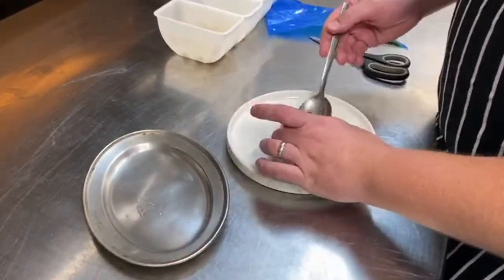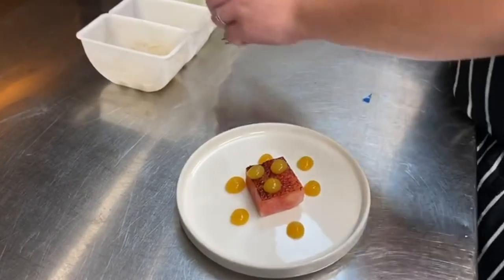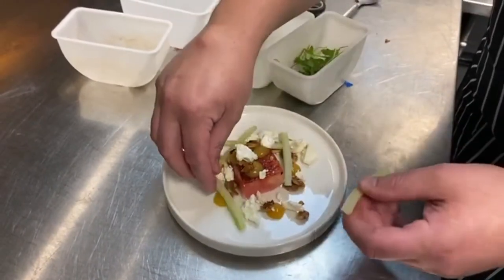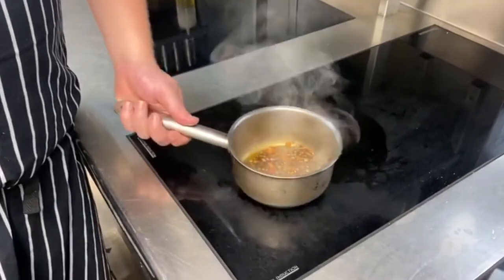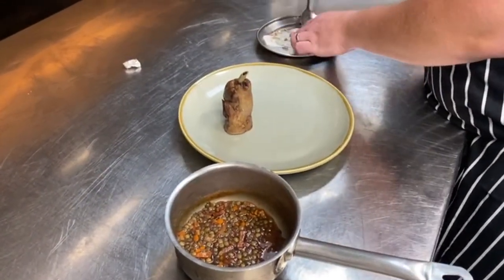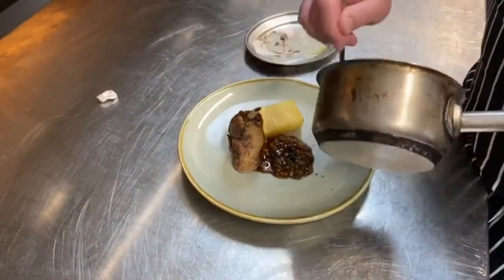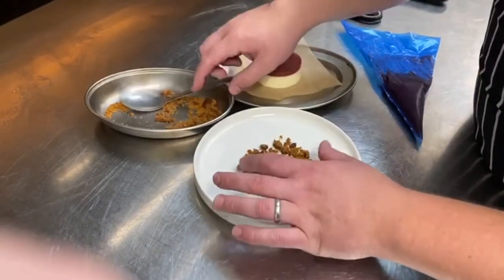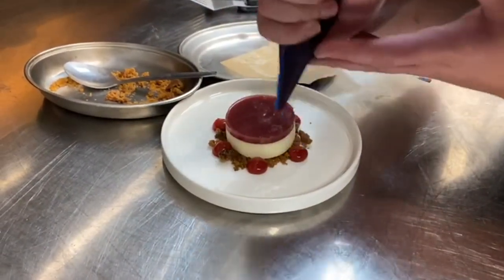Angles Wings Week Fifteen